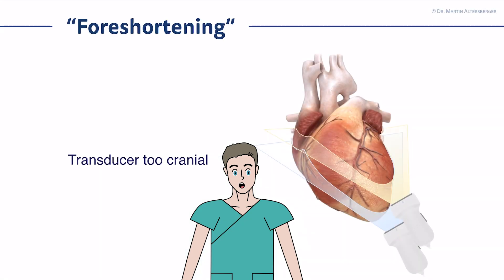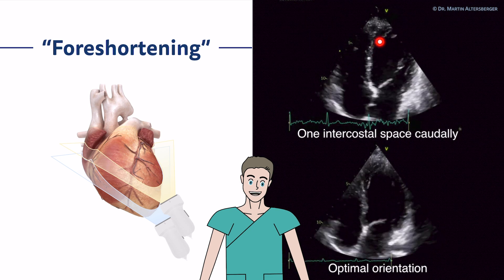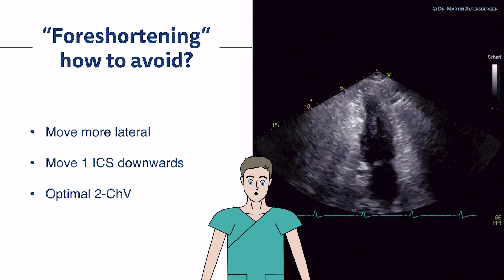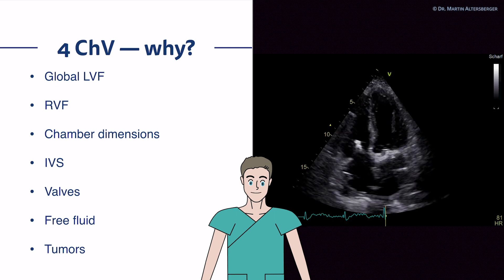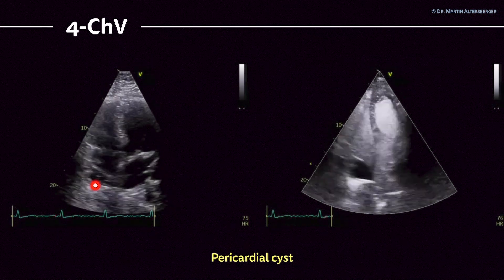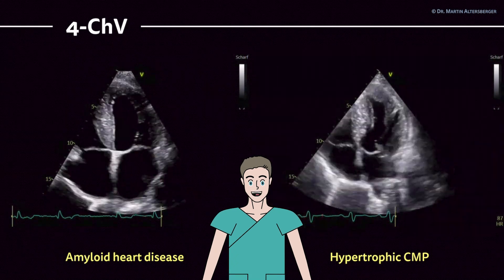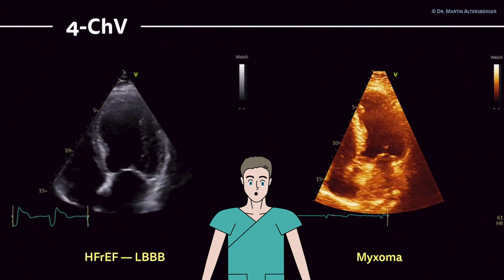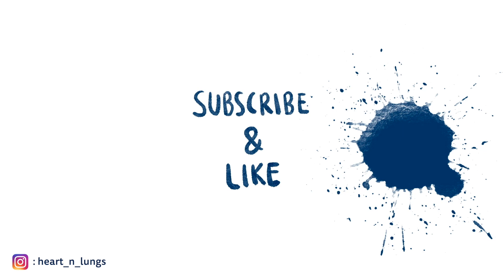〖Echocardiography〗 Apical views - foreshortening & cases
In this video, foreshortening and how to avoid it is discussed. Furthermore, important pathologies you can identify in the apical views are illustrated, including amyloid heart disease, hypertrophic obstructive CMP, TR, & a pericardial cyst. A TriClip example is shown as well 💖